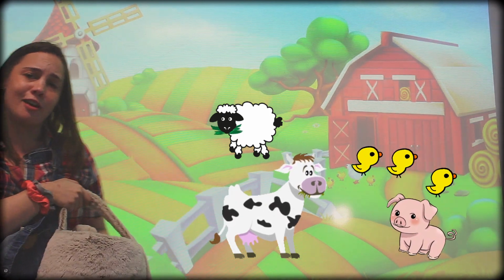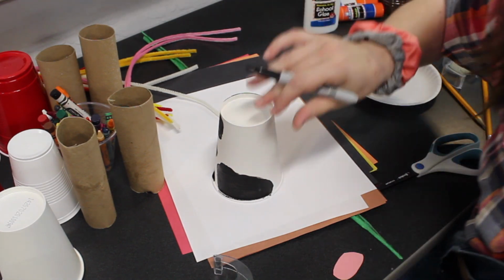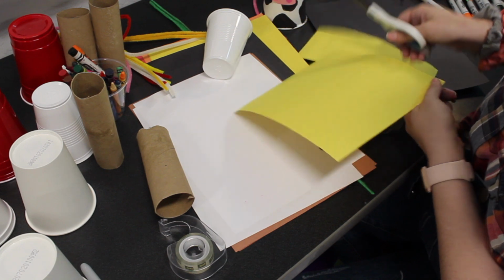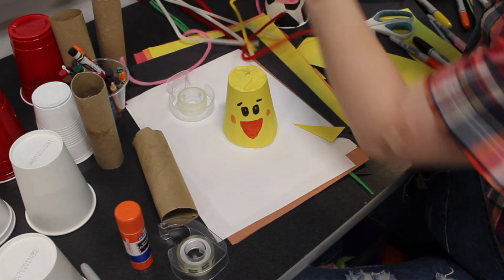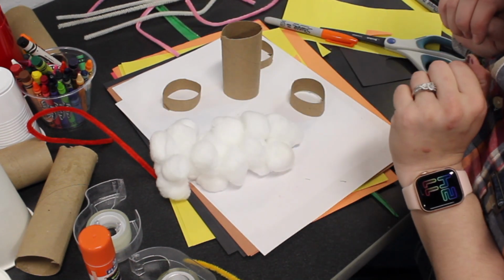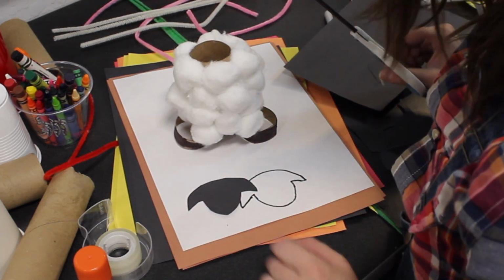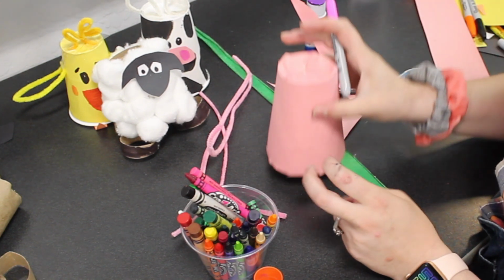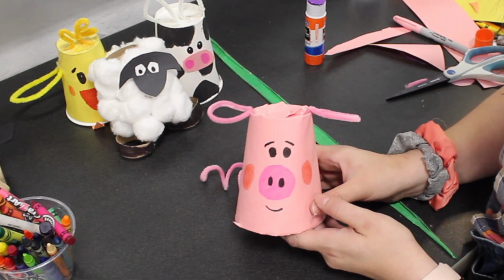Farm Craft with Ms Kugler